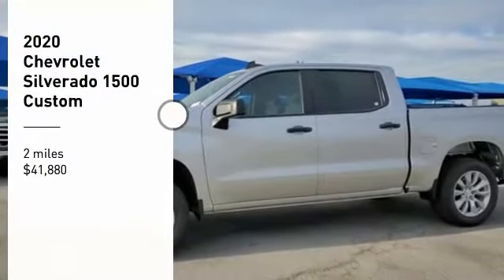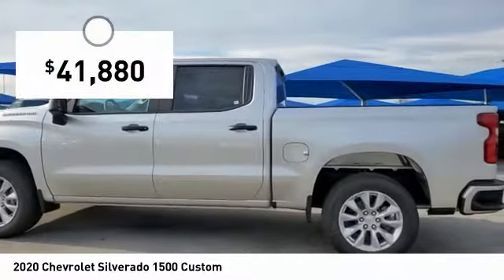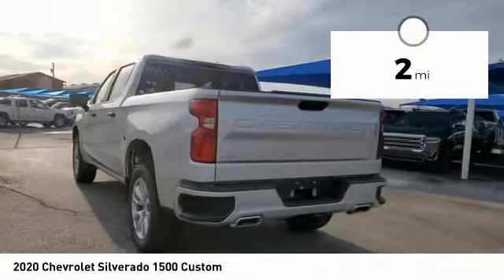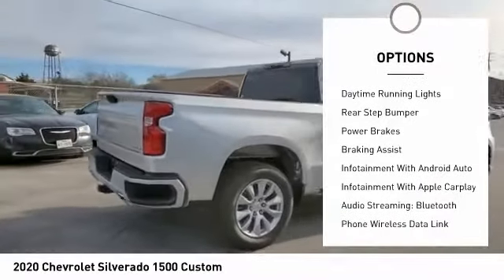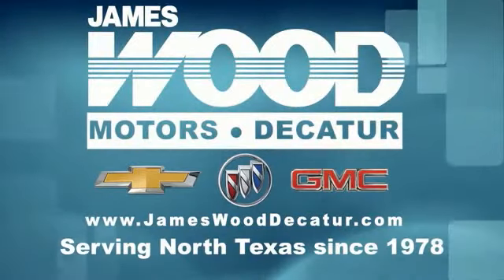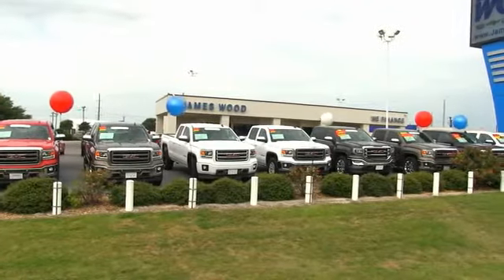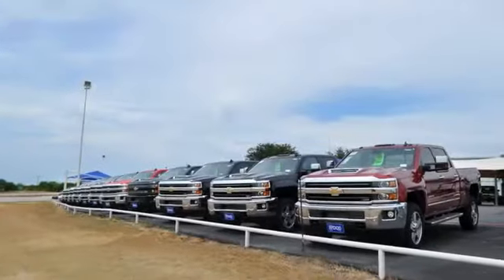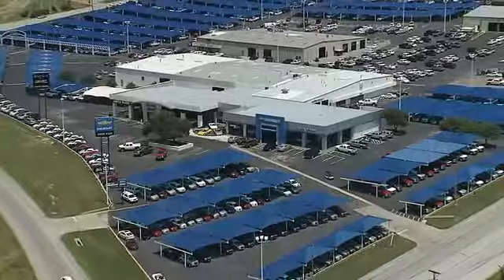2020 Chevrolet Silverado 1500 Decatur TX 101565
2020 Chevrolet Silverado 1500 Custom

2111 US HWY 287 South

With such great unique features like a backup camera, Bluetooth, braking assist, hill start assist, stability control, traction control, anti-lock brakes, dual airbags, side air bag system, and digital display, you'll be excited to take this 2020 Chevrolet Silverado 1500 Custom for a ride.  It comes with a 8 Cylinder engine.  We've got it for $41,880.  You can trust this crew cab because it has a crash test rating of 4 out of 5 stars!  Flaunting a gorgeous silver exterior and a jet black interior, this car is a sight to see from the inside out.  Don't wait on this one. Come see our new inventory of New Chevrolet, GMC and Buick models plus our large inventory of certified pre-owned vehicles. We're your family owned and operated, celebrating 40 years of serving North Texas. Our Decatur Chevrolet, Buick and GMC dealership, located at 2111 US HWY 287 South in Decatur, Texas. Our team will be more than happy to help you find the most suitable vehicle for your family along with the best deal available.